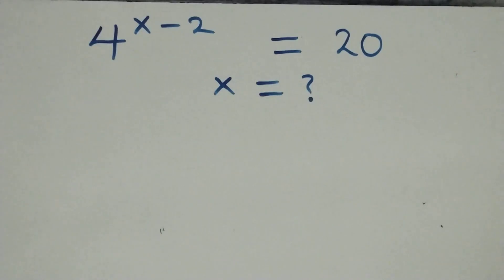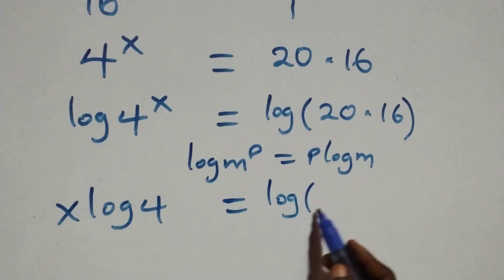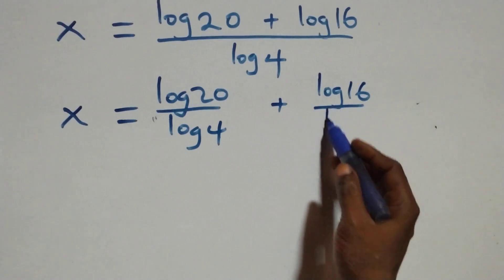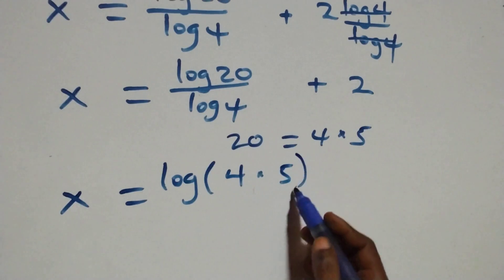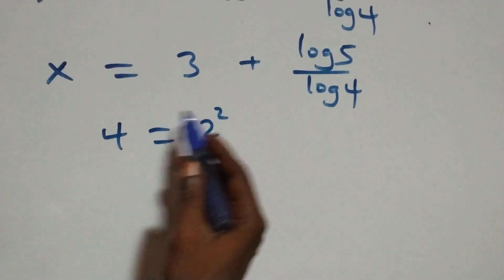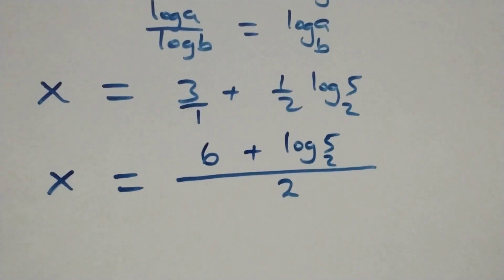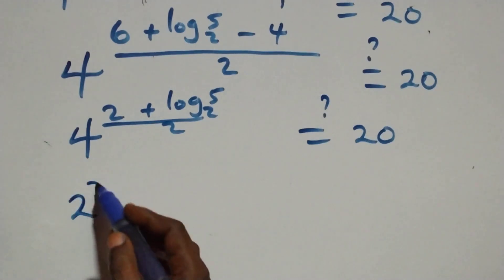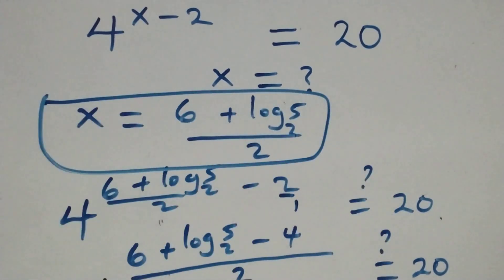Germany | Can you solve this? | Math Olympiad